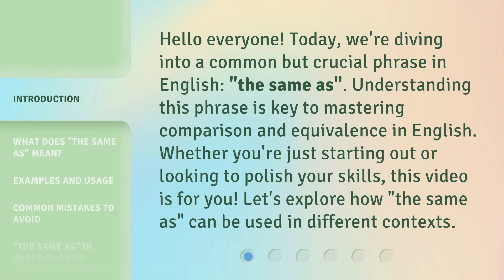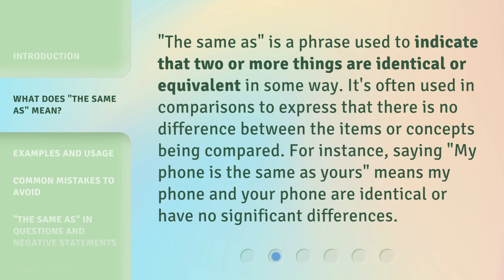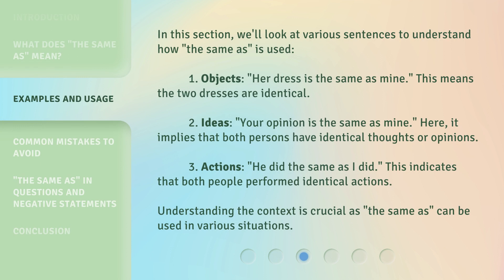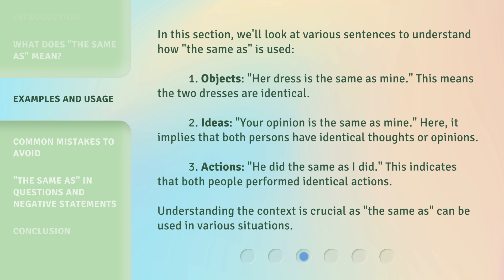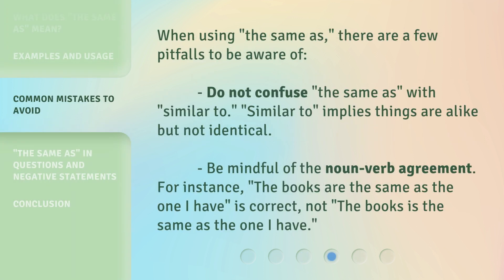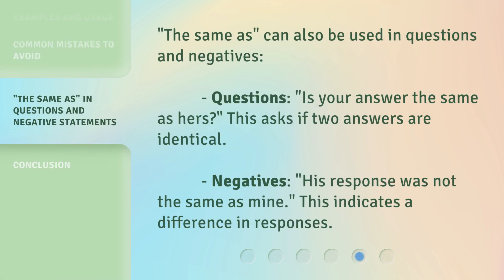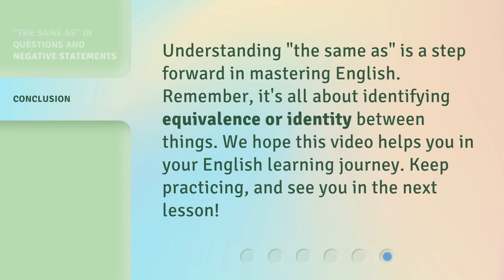Understanding "The Same As" in English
Unlocking the Mystery: Understanding "The Same As" in English • Discover the secret behind using "The Same As" in English with this informative video. From its usage in comparisons to expressing similarities, learn how to master this commonly misunderstood phrase and enhance your English fluency.

00:00 • Introduction - Understanding "The Same As" in English
00:32 • What Does "The Same As" Mean?
00:58 • Examples and Usage
01:38 • Common Mistakes to Avoid
02:05 • "The Same As" in Questions and Negative Statements